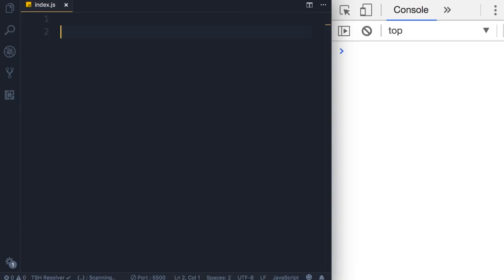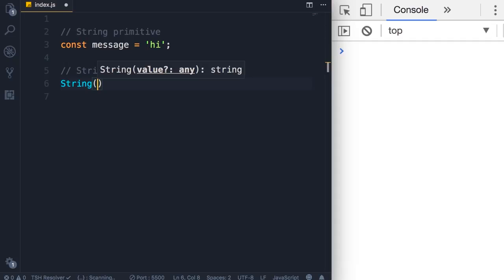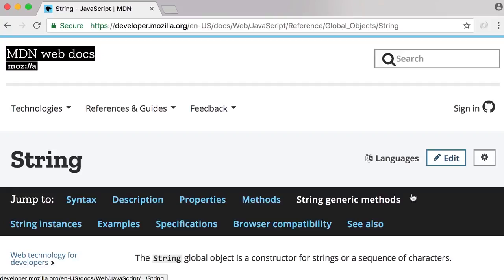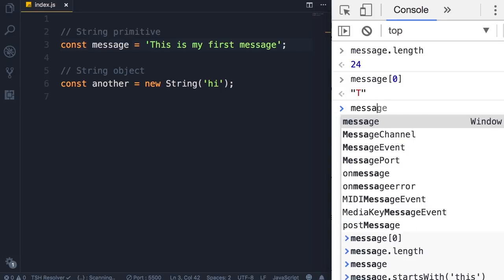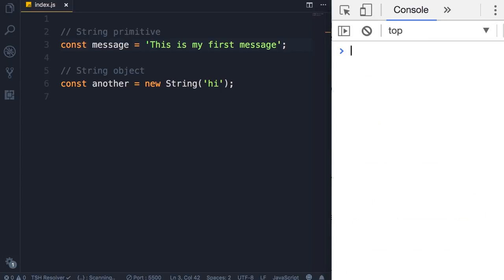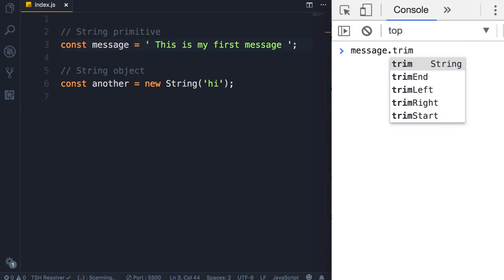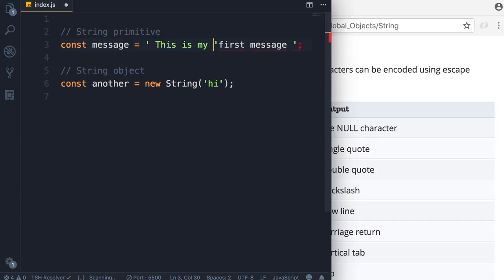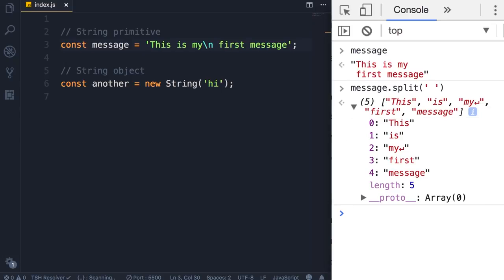JavaScript Strings 2019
JavaScript Strings